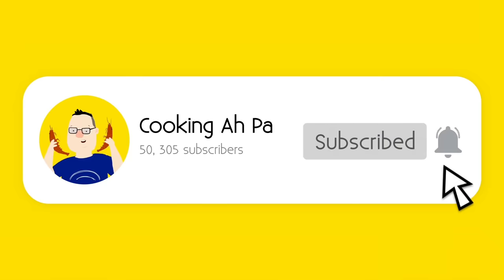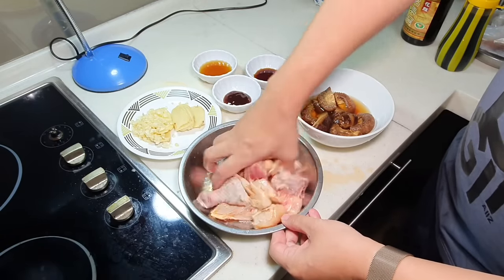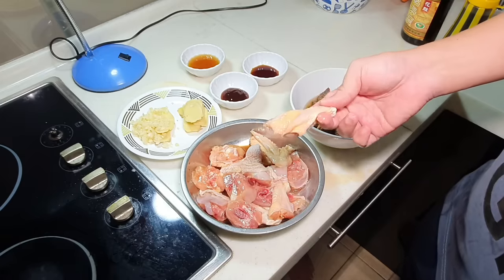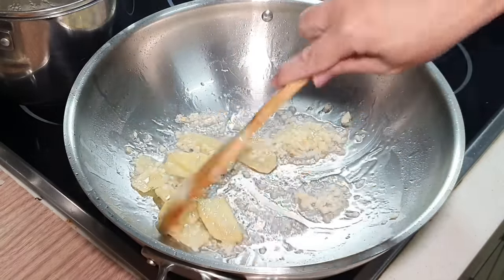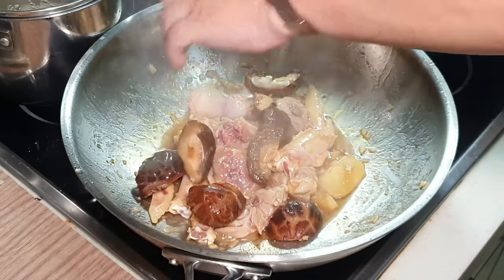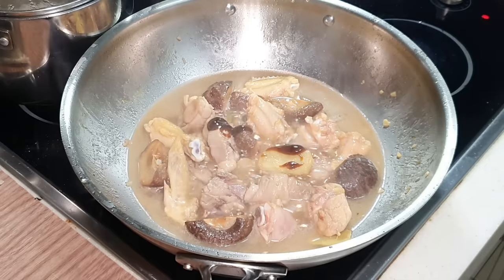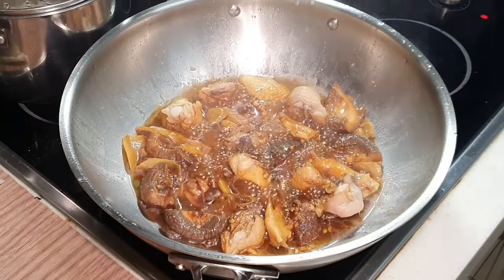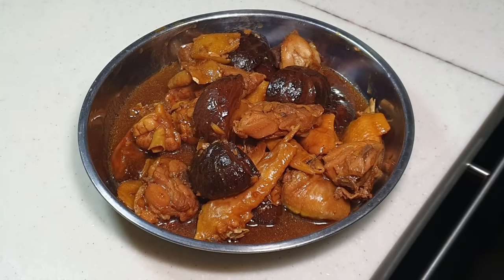CNY recipe | Chicken stew with mushrooms | 花菇鸡